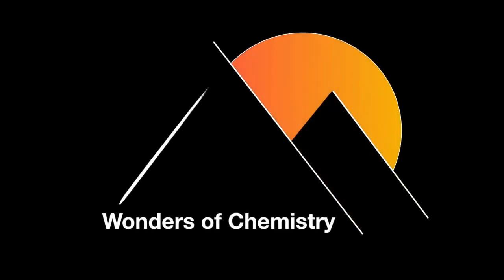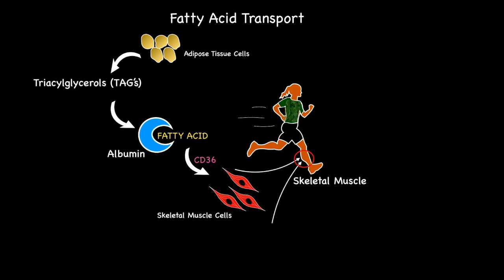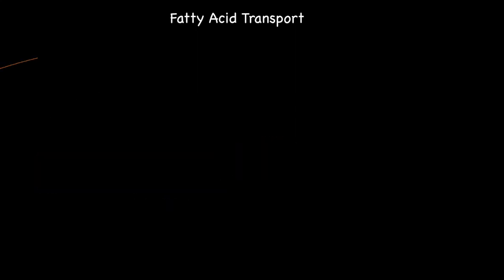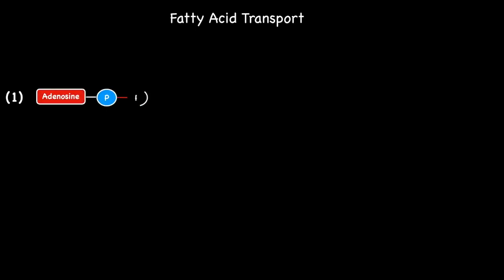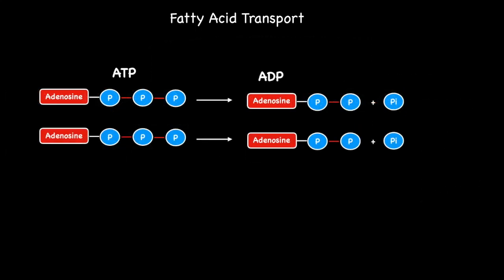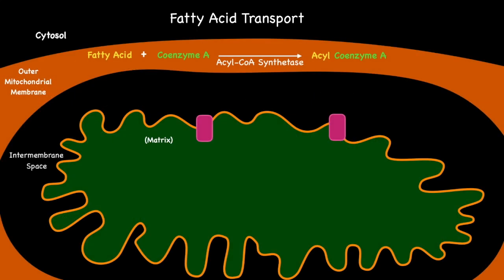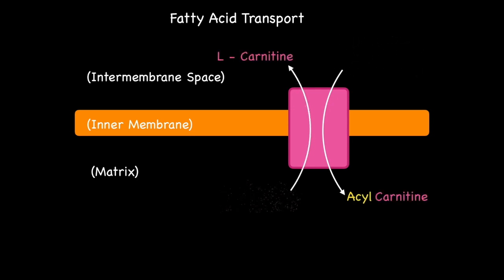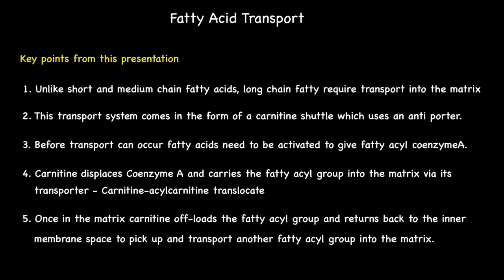Carnitine Shuttle and Fatty Acid Transport Into Mitochondria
This presentation uses illustrations to help explain how fatty acids are transported from the cytosol and into the matrix of mitochondria via the carnitine shuttle. It also describes the role of L-Carnitine and acts as a prelude to the metabolic breakdown of fatty acids known as as  beta oxidation. This forms part of series of videos that can be seen on this channel dedicated to fat metabolism.